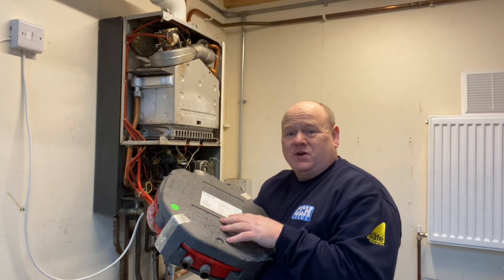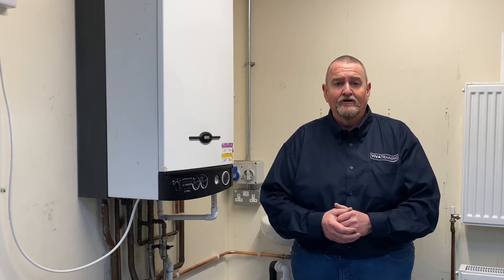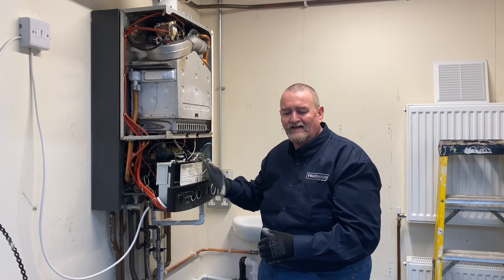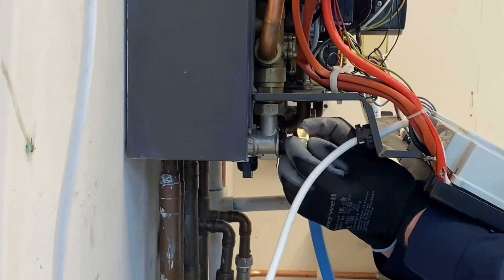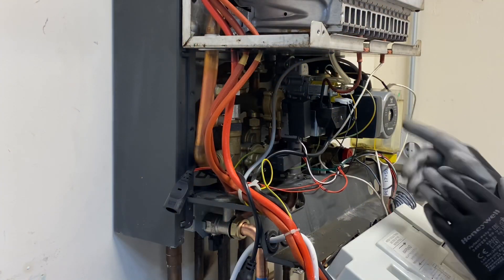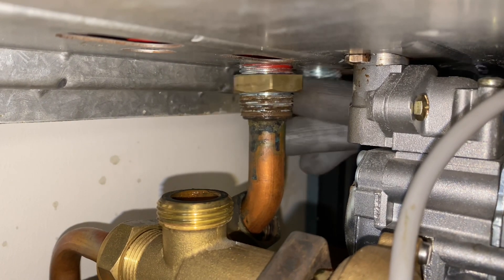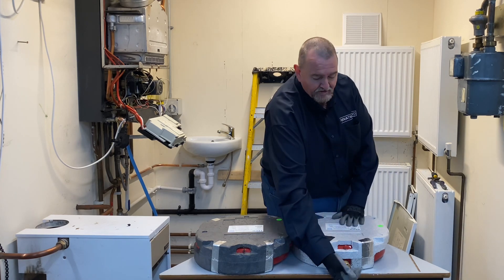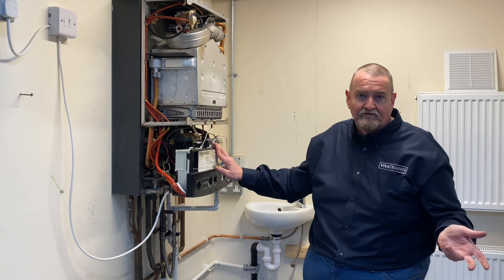Gas Training - How To Replace Expansion Vessel Baxi Boiler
How to repair an expansion vessel on a gas combi boiler.
Roy from Viva Training Academy shows us how to replace an expansion vessel.
Boiler Repair Training
Gas Training Centre